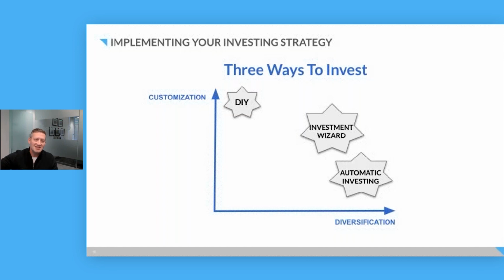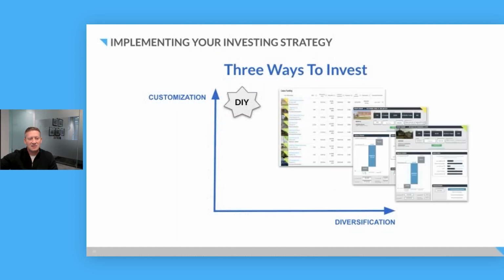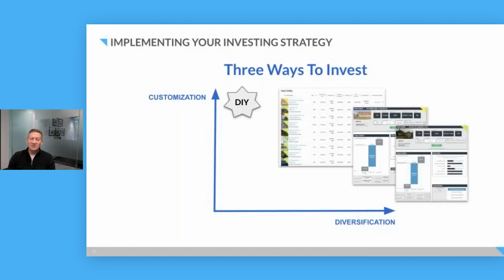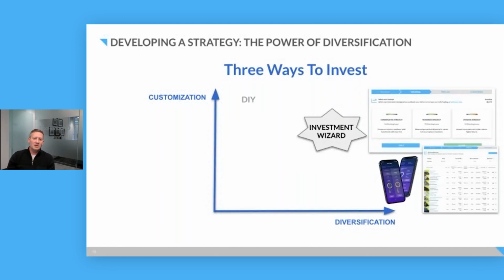Market Outlook Webinar: Multiple Ways to Invest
Our VP of Customer Success, Joey Wilson, covers our 3 different ways to invest on the Groundfloor platform: Do It Yourself (DIY), Investment Wizard, and Automating Investing.